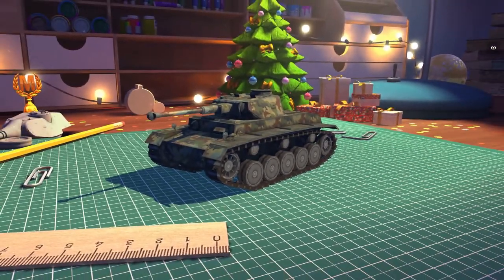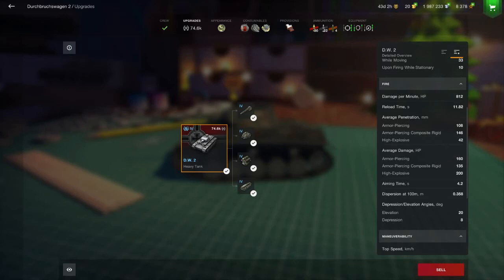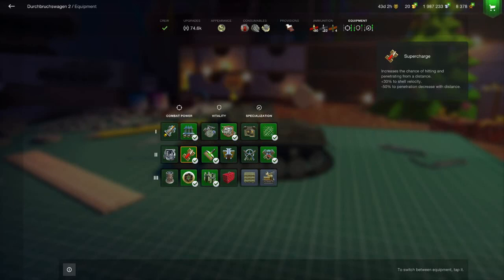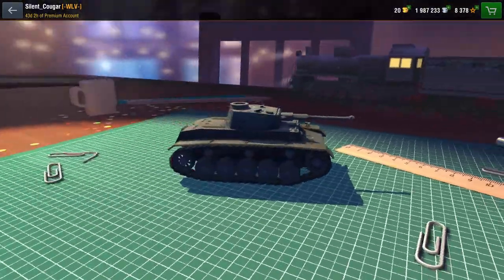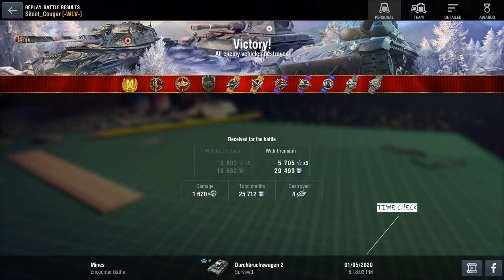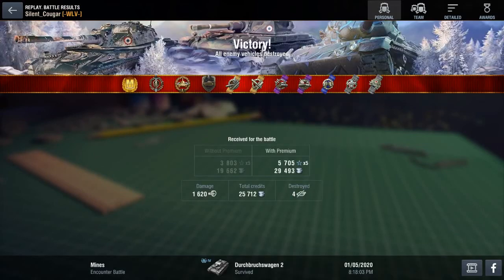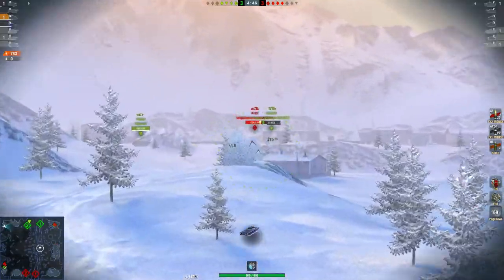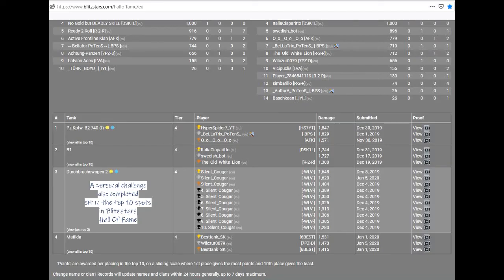WoTBlitz DW2 Hall of Fame Challenge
A talk-through of specs, equipment and battles where 2 Aces are gained in 40 minutes, PLUS an added personal challenge completed.